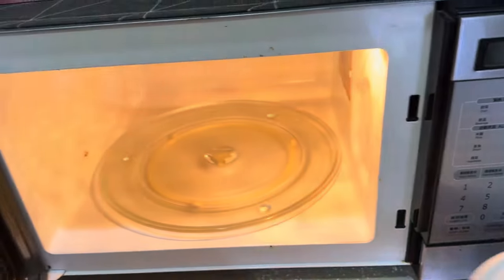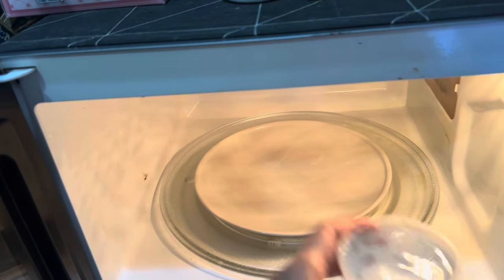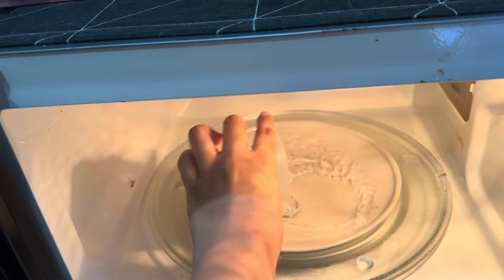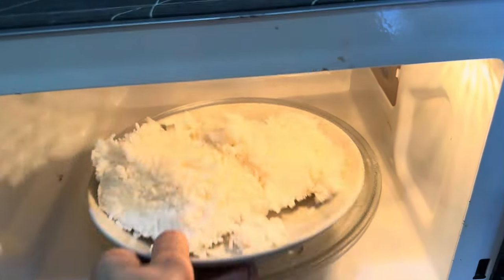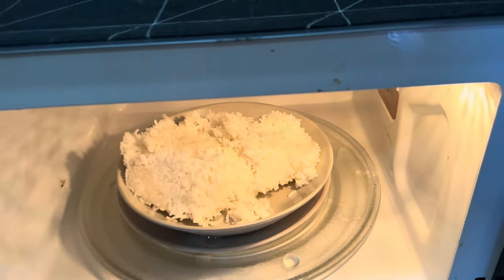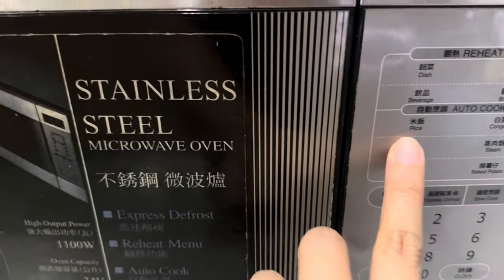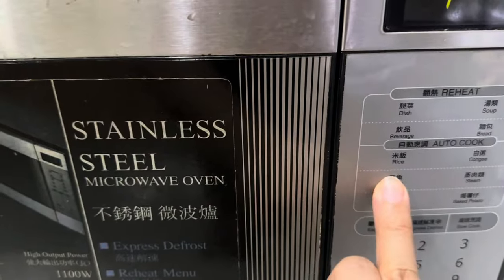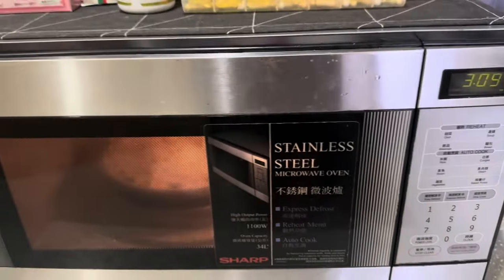How to heat food in the microwave without drying it out | Hack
christie_sianghio